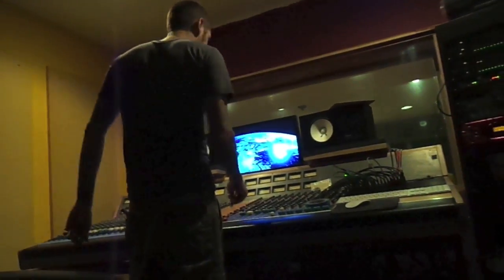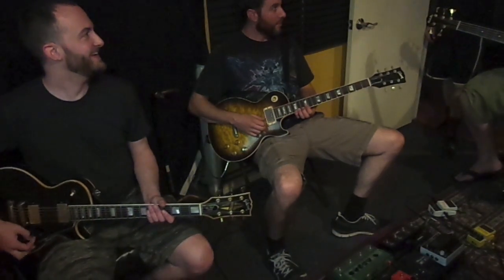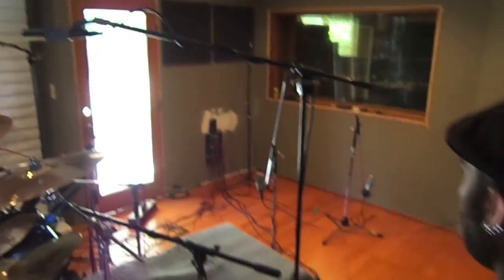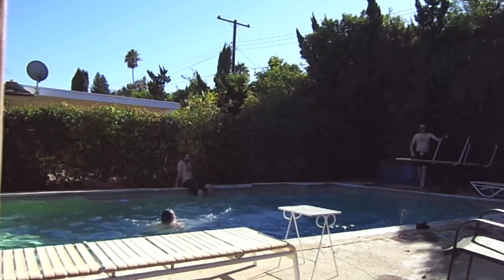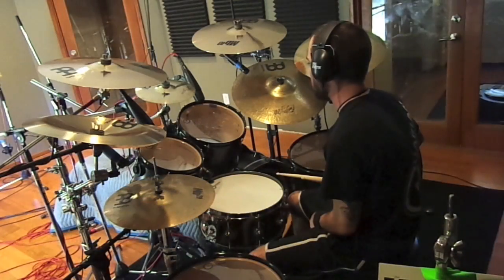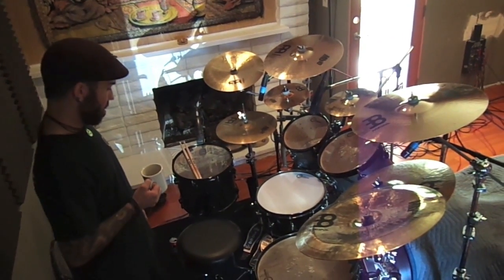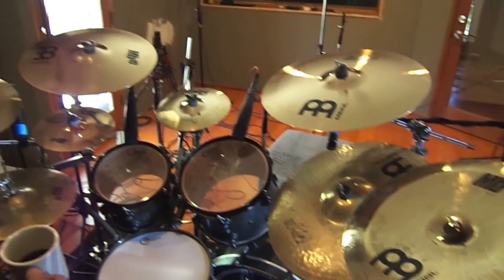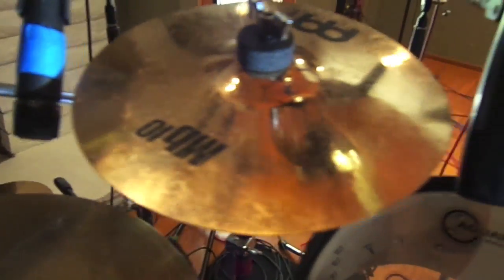INTRONAUT - Studio Episode #1 (Drums)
INTRONAUT - Studio Episode #1 (Drums). Go behind the scenes with drummer Danny Walker to see the process of recording the drums for Intronaut's new record, 'Habitual Levitations', at Trench Studios in Corona, CA.